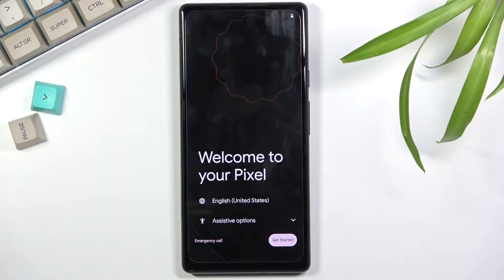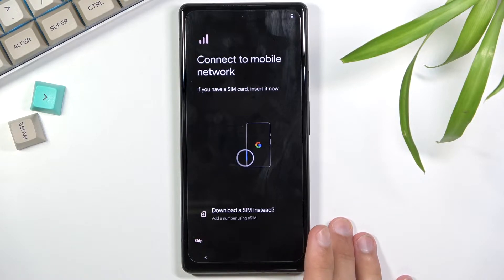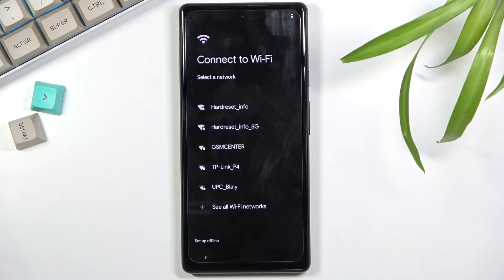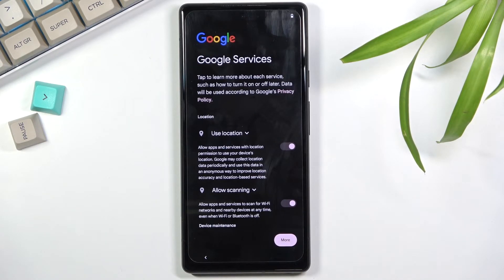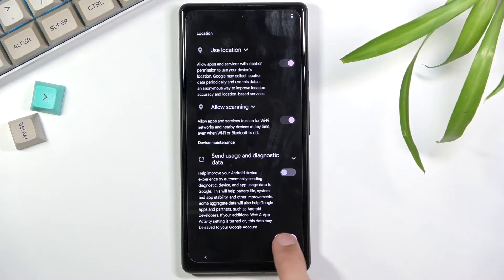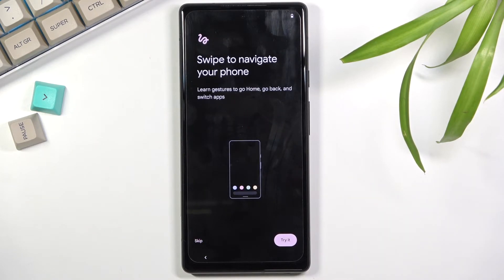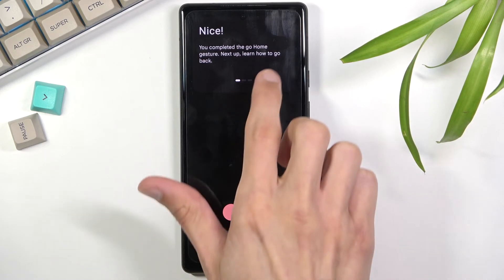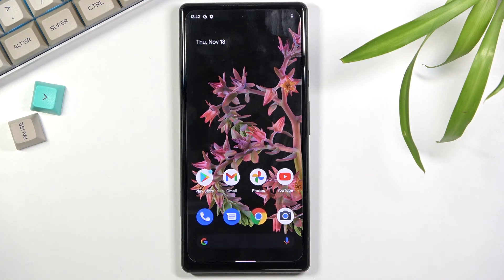How to Set Up GOOGLE Pixel 6 – Initial Activation & Configuration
We would like to demonstrate how to effectively accomplish the setup process for the GOOGLE Pixel 6. Follow the above instructions to activate GOOGLE Pixel 6 so that you can connect to a network, set the language, create a Google account, add Google services, and more so that you can successfully configure your GOOGLE Pixel 6. Using the instructions presented above, we can set up GOOGLE Pixel 6 in just a few minutes.
How to set up GOOGLE Pixel 6? How to configure GOOGLE Pixel 6? How to activate GOOGLE Pixel 6? How to add Wi-Fi in GOOGLE Pixel 6? How to set up language GOOGLE Pixel 6?